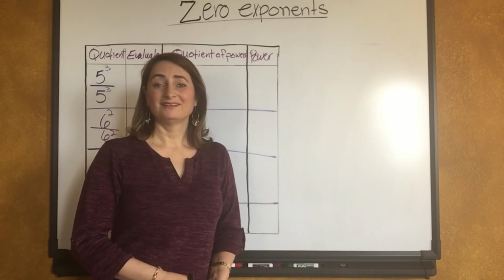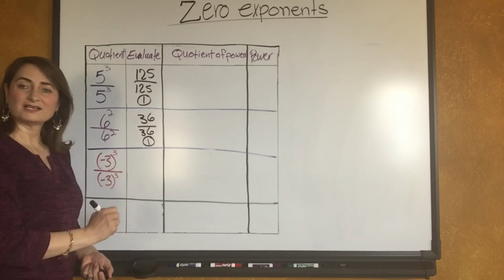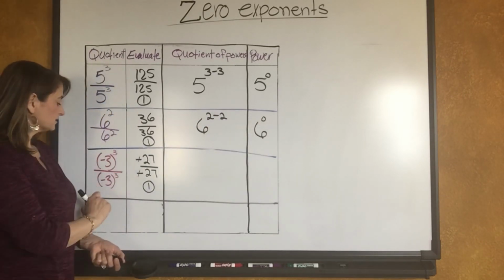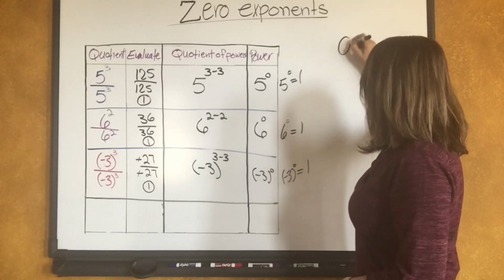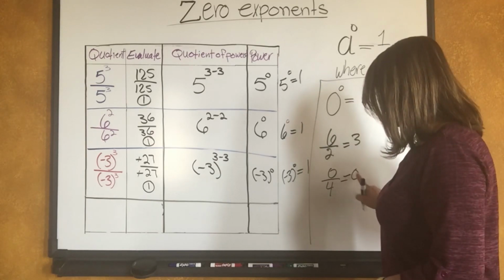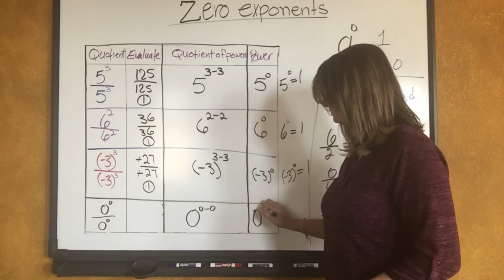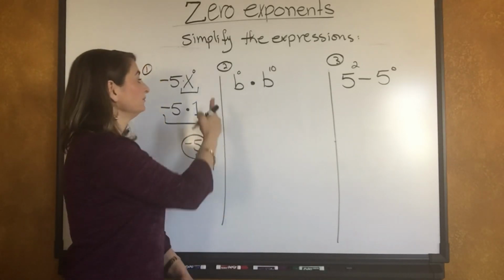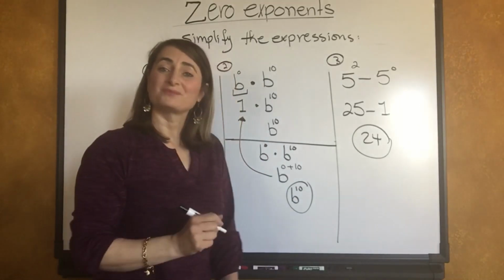Zero exponents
The lesson will explain the value of zero exponents. Any number raised to the zero power equal one. Listen to the easy explanation. Here is a link to more math lessons